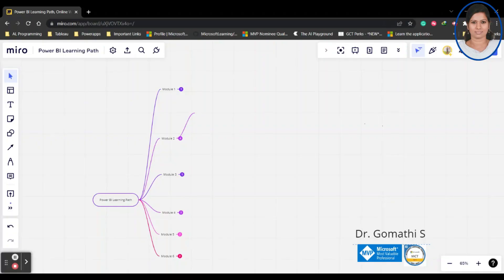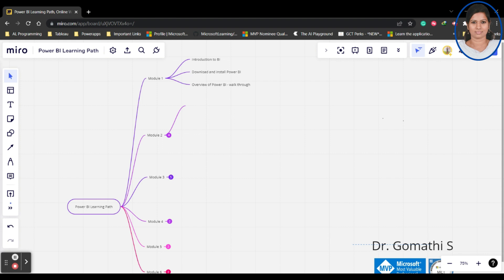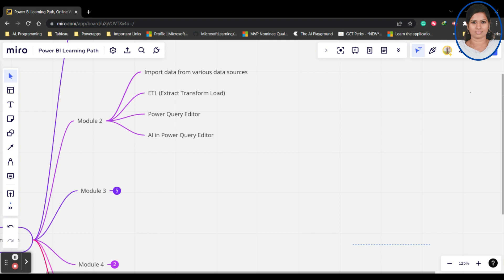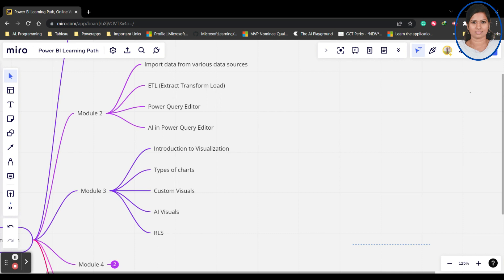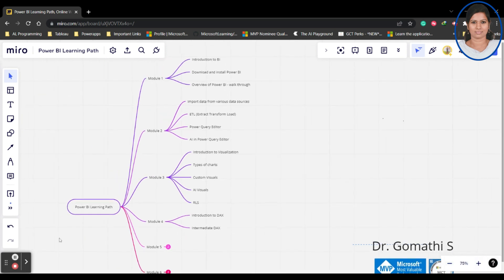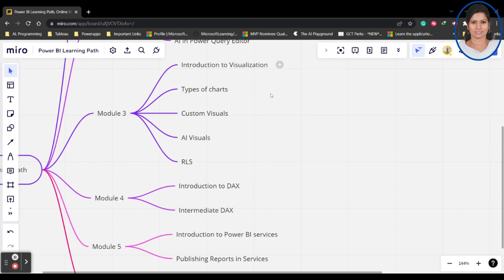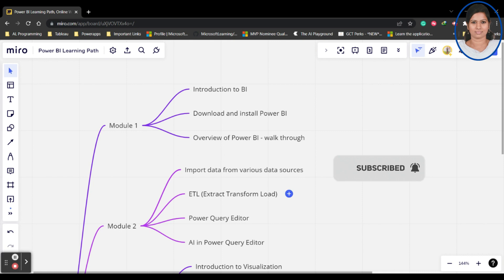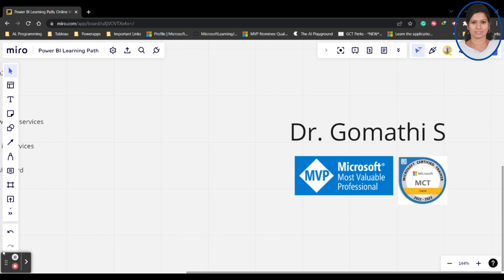power bi learning path | power bi training videos Microsoft | Power bi learning path in English